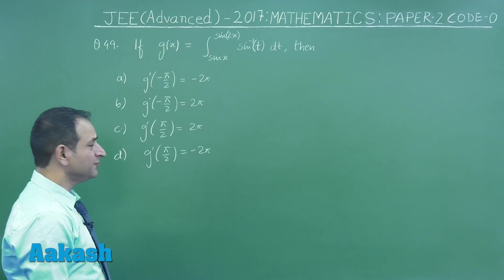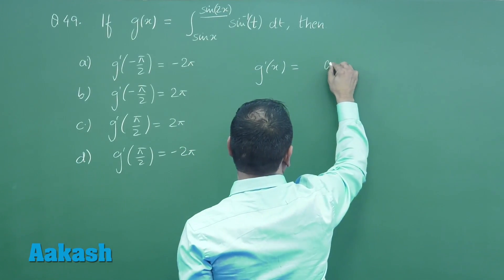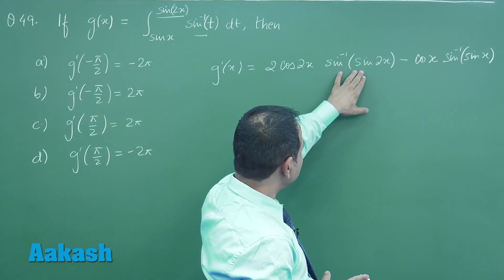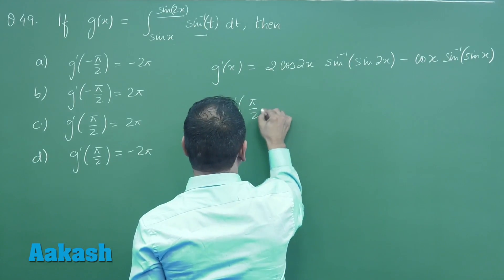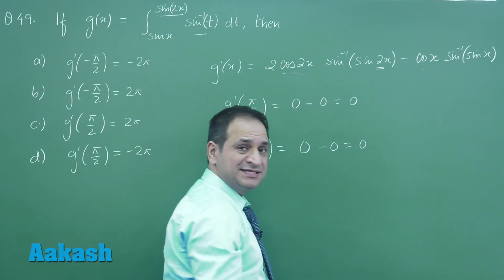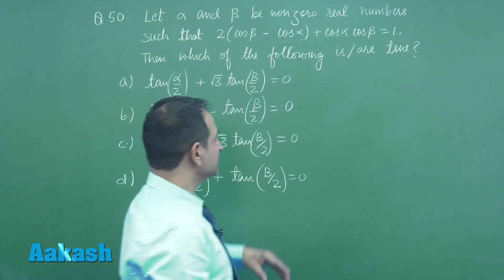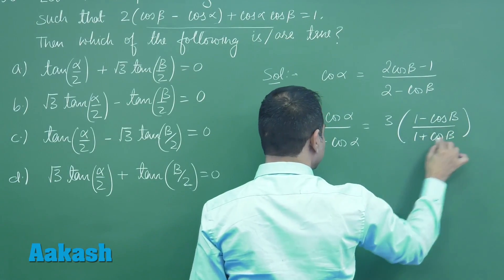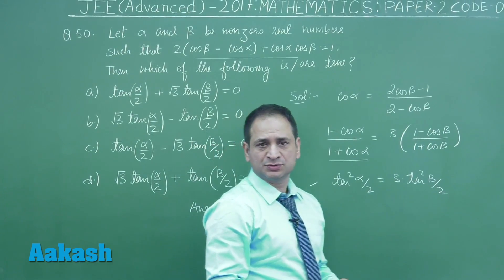JEE Advanced 2017: Video Solution & Answer Key for Maths (Paper-2) Questions 49 & 50